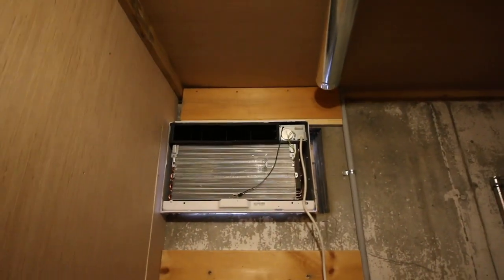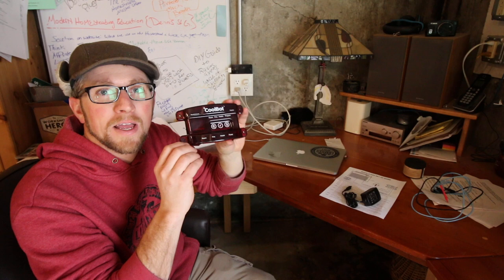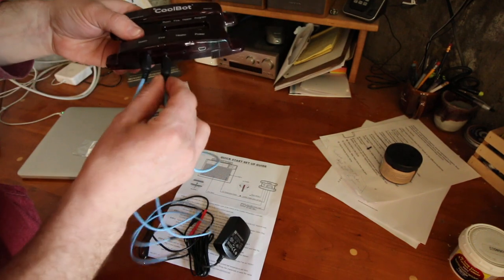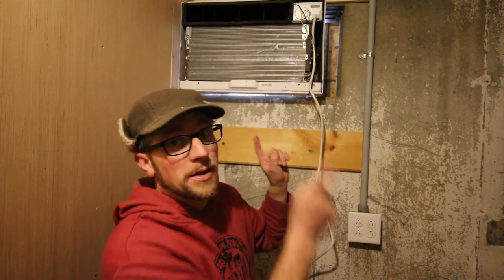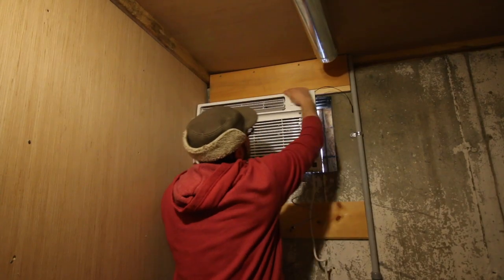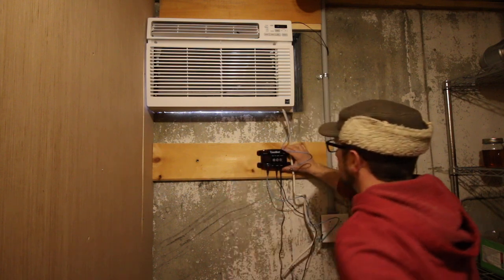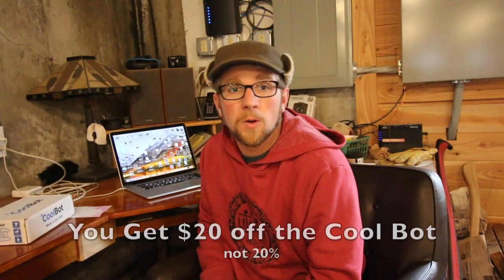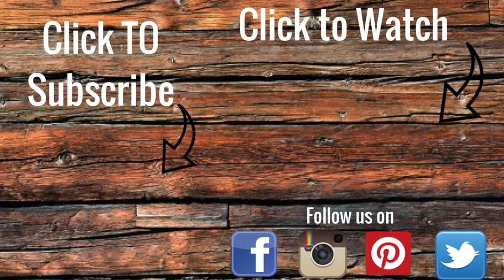HiJacking an A/C to Make a Walk iN Refrigerator In the House ~ CoolBot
Making a walk In Refrigerator in Our Basement by hijacking an A/C and using  a coolbot

Daily Uploads!